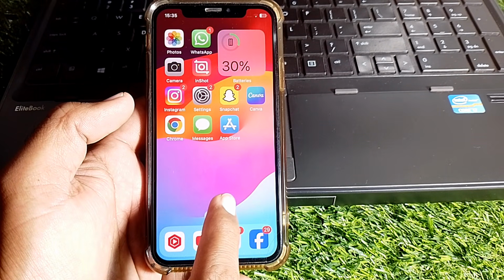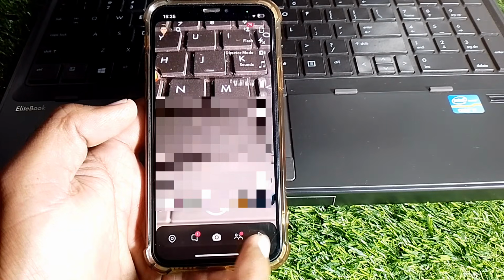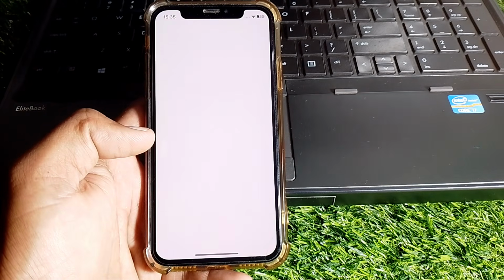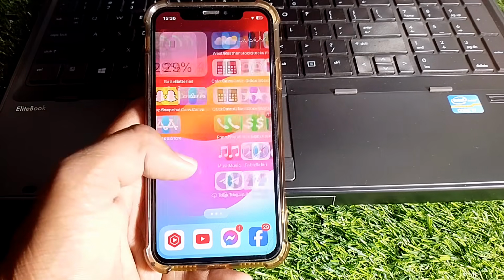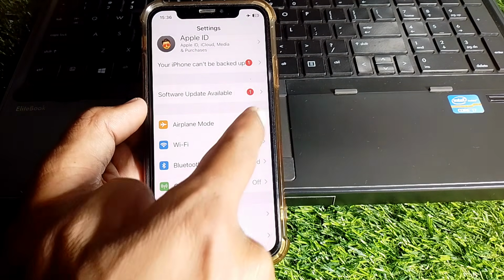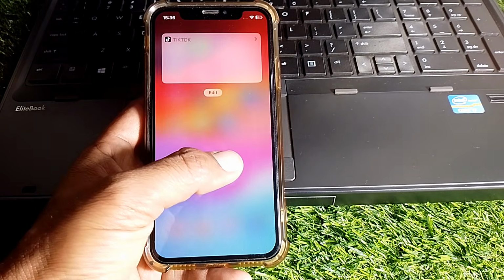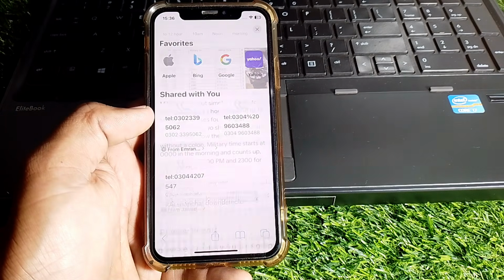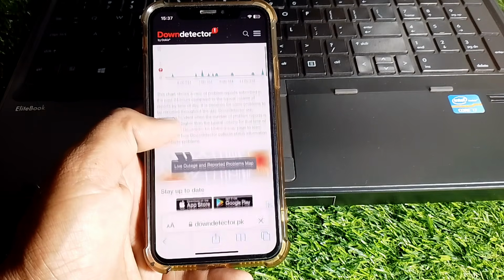Why Are My Snapchat Videos Not Playing | How to Fix Snapchat Videos not Playing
Hi Everyone, After watching this video you will be able to know " Why Are My Snapchat Videos Not Playing | How to Fix Snapchat Videos not Playing ". So get rid of this problem and enjoy your device.

snapchat videos not playing,
why are my snapchat videos not playing,
how to fix snapchat videos not playing,
snapchat video not playing,how to fix snapchat video not playing,
how to fix videos not playing on snapchat,